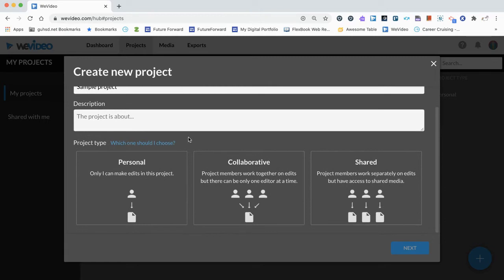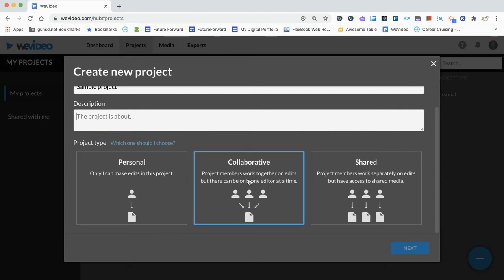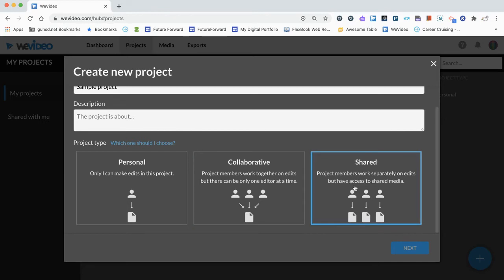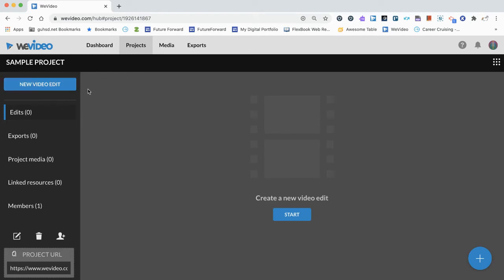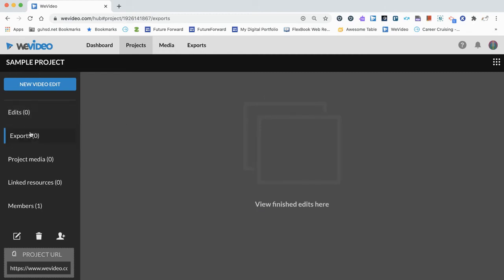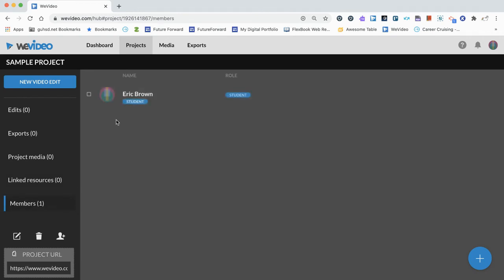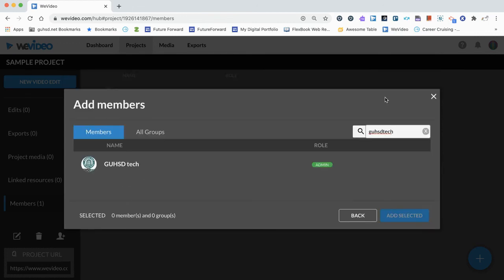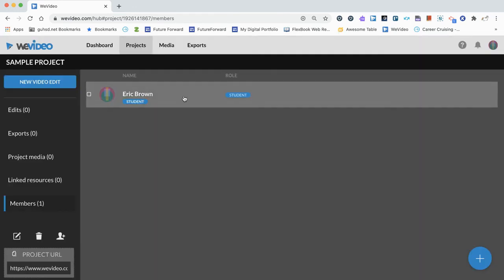Create a Project